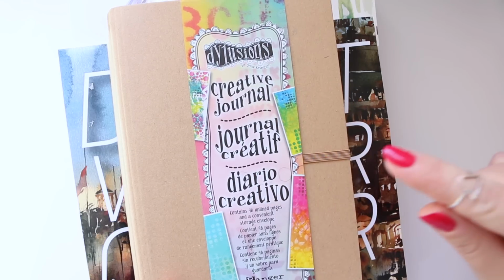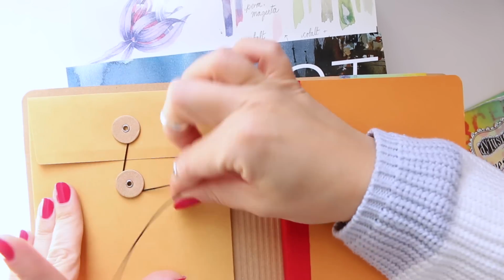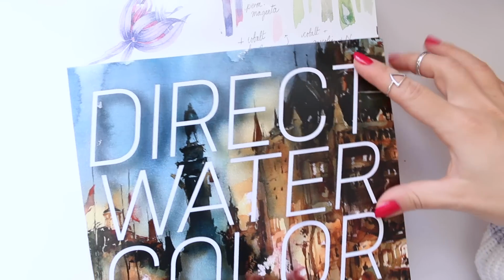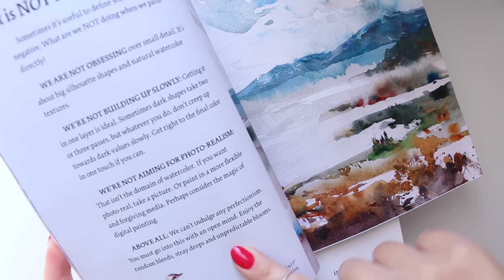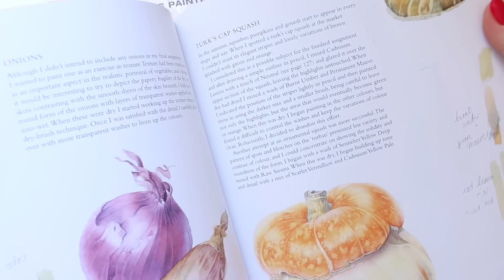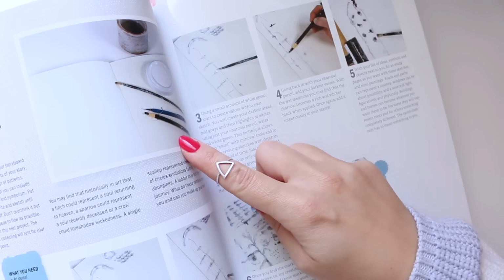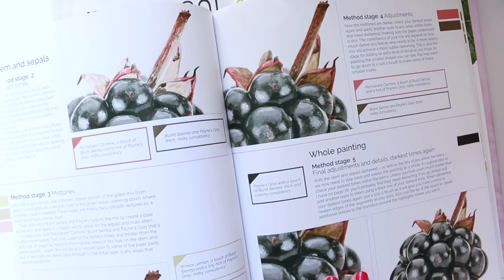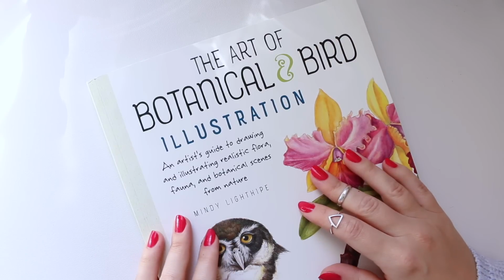Watercolour Book Haul | SEP18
Hi Everyone, thanks to your great support of using my links I was able to get a few books from Amazon, four of which are watercolour related and one is a mixed media book. As a thank you here is a haul video for now, but there will be a review/flip-through video for each of the books coming soon! Let me know which book you'd like to see first.

Alyona x

*** NAILS: ***

• ESSIE Watermelon:
AMAZON UK
AMAZON US

• Dylusions Creative Journal:
AMAZON US
AMAZON UK

• Direct Watercolor by Marc Taro Holmes:
AMAZON US
AMAZON UK

• Botanical Sketchbook by Mary Ann Scott
AMAZON US
AMAZON UK

• The Painted Art Journal by Jeanne Oliver
AMAZON US
AMAZON UK

• Anna Mason's Watercolour World:
AMAZON US
AMAZON UK

• The Art of Botanical & Bird Illustration by Mindy Lighthipe
AMAZON US
AMAZON UK